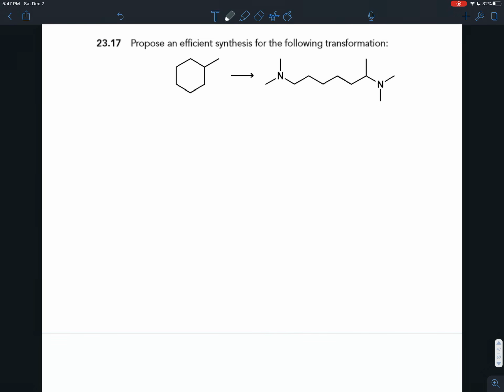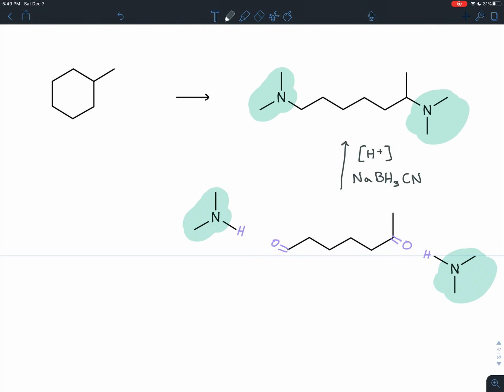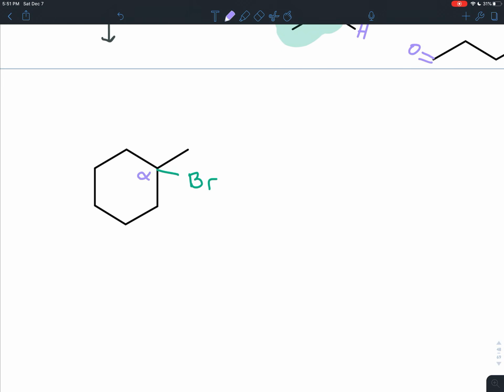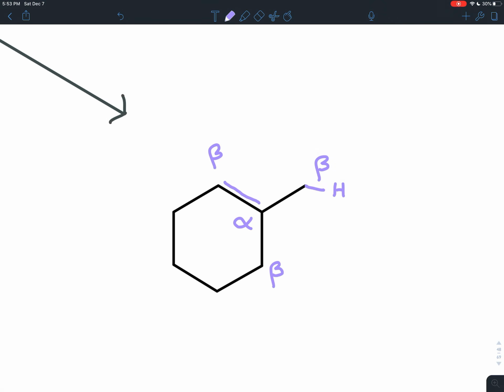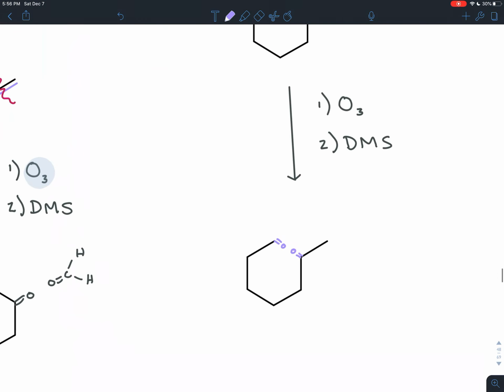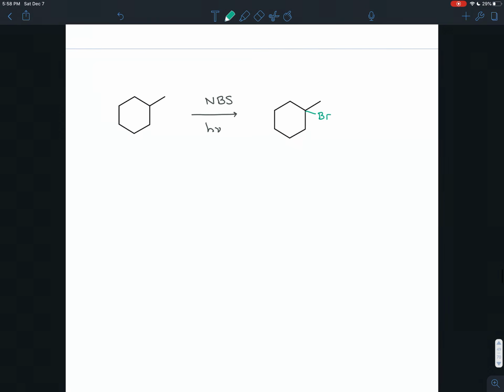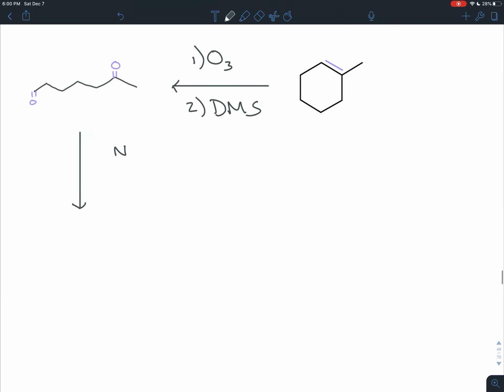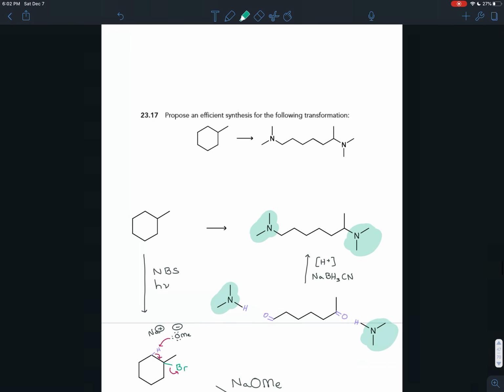Exercise 23.17 - Prepare an Amine via a Reductive Amination Multi-step Synthesis